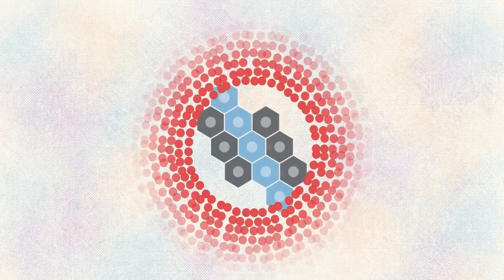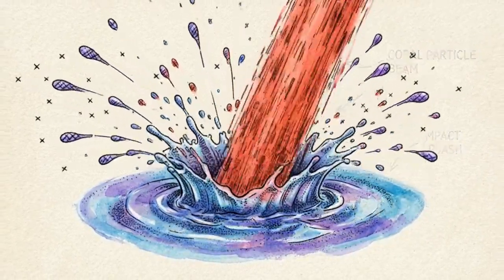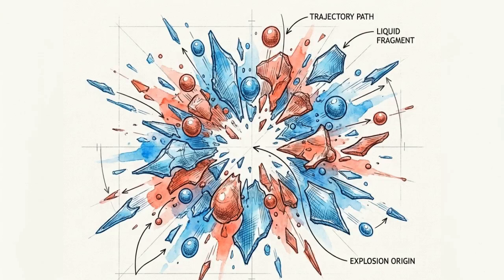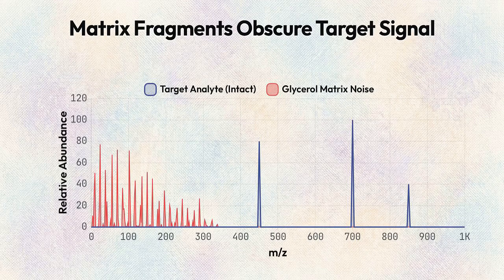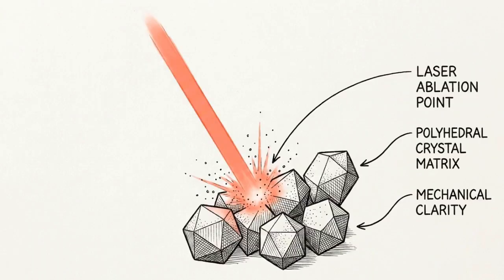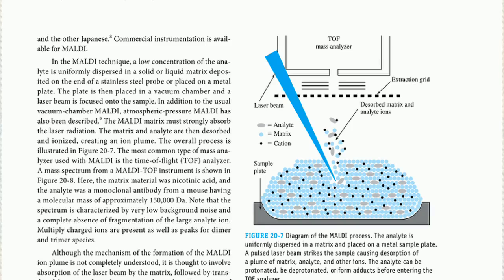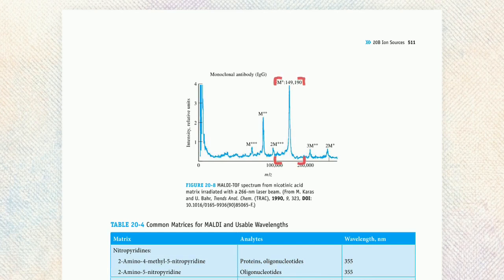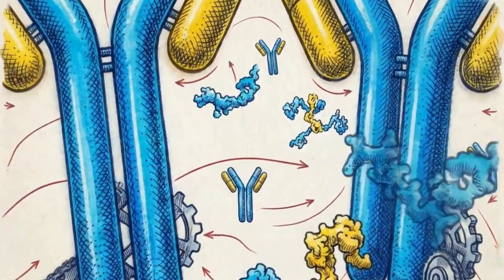🔬 MALDI and FAB Ionization — Lasers, Atoms and the Soft Ionization Revolution in MS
Some molecules simply cannot survive the harsh energy of Electron Ionization — they decompose before you can detect them. That is exactly why MALDI and FAB were developed. In this video, we take a deep dive into two of the most important soft ionization techniques in Mass Spectrometry — Matrix Assisted Laser Desorption Ionization (MALDI) and Fast Atom Bombardment (FAB) — covering their principles, engineering, spectra and real-world applications.

📌 What You'll Learn:
• Why soft ionization techniques like MALDI and FAB were needed in the first place
• MALDI — principle, the role of the matrix, laser desorption and ionization mechanism
• Choosing the right matrix in MALDI — DHB, CHCA, sinapinic acid and more
• Why MALDI produces singly charged ions and how this simplifies spectra
• FAB (Fast Atom Bombardment) — principle, atom gun design and liquid matrix role
• Common FAB matrices — glycerol and NBA (nitrobenzyl alcohol)
• Types of ions produced in FAB — [M+H]⁺, [M-H]⁻ and adduct ions
• MALDI vs FAB — a clear side-by-side comparison of design and applications
• Applications of MALDI — proteomics, polymer analysis, clinical diagnostics
• Applications of FAB — antibiotics, peptides, natural products, organometallics

🔬 By the end of this video, you will have a thorough understanding of how MALDI and FAB work, why they were revolutionary for soft ionization, and exactly when each technique gives you the best results.

💬 Have you used MALDI or FAB in your lab? Share your experience in the comments!